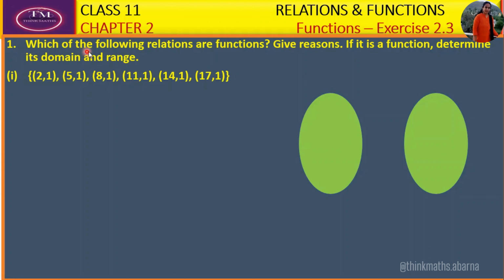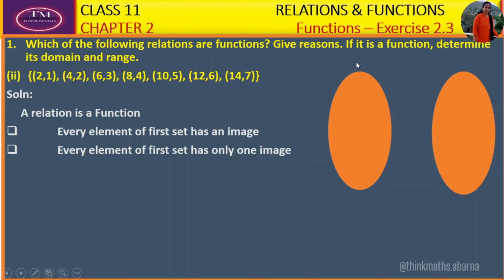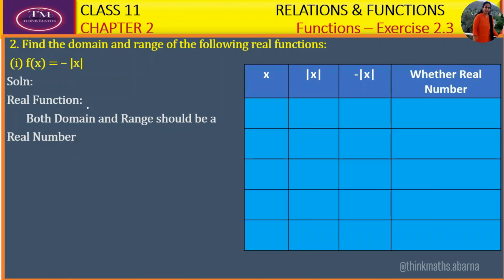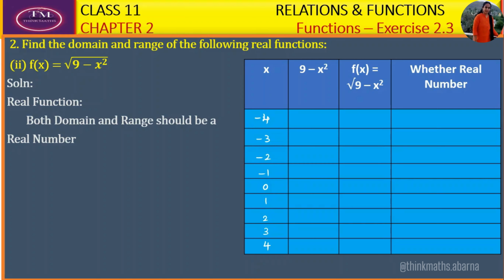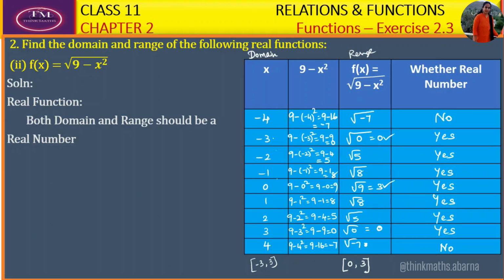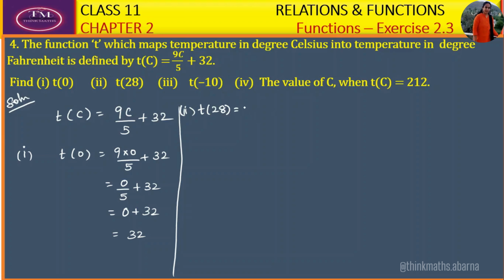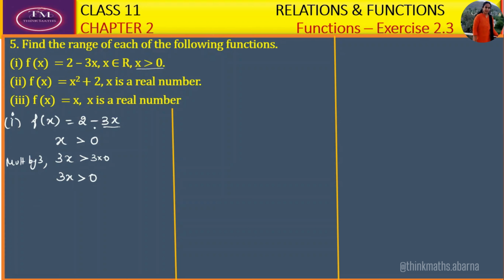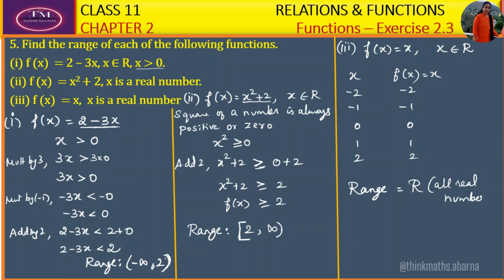Class 11 Chapter 2|Relations and Functions(Maths)|Ex 2.3 Q1 to Q5| NCERT|CBSE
This Video deals with Class 11 Chapter 2|Relations and Functions(Maths)|Ex 2.3 Q1 to Q5| NCERT|CBSE